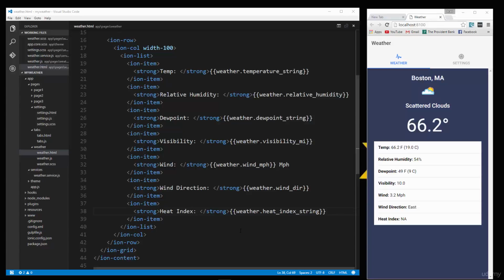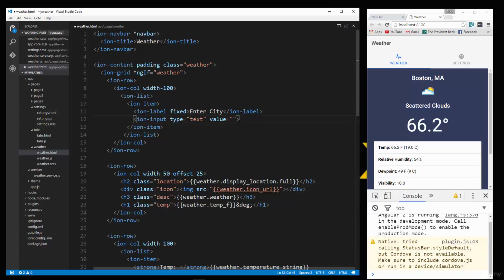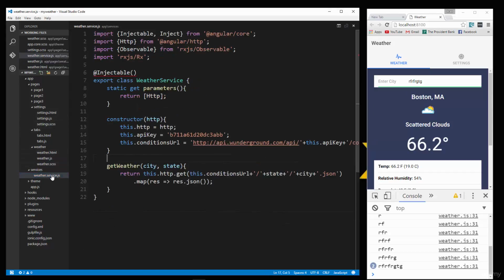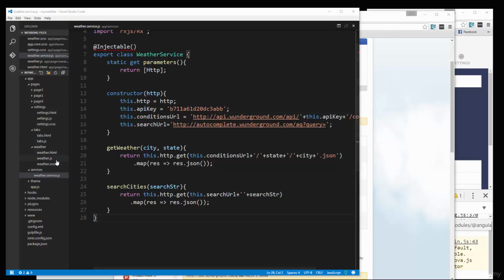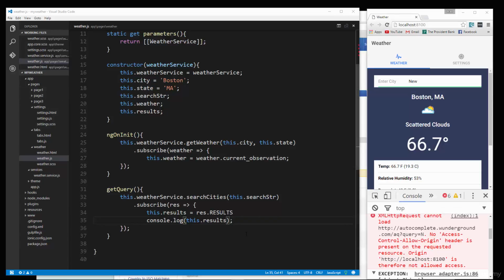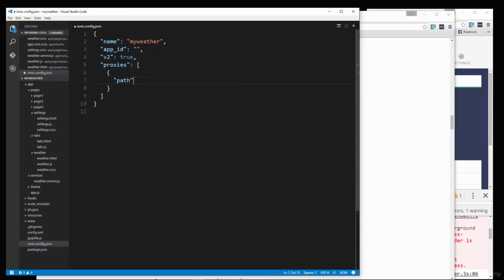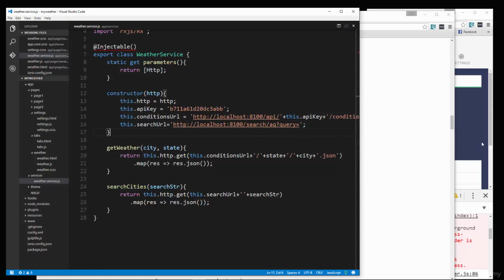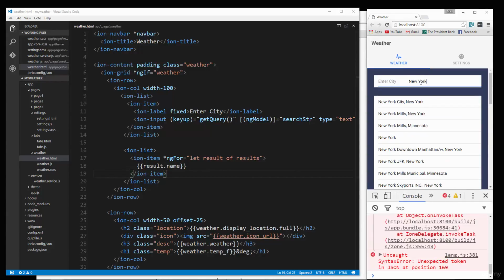051 Autocomplete API